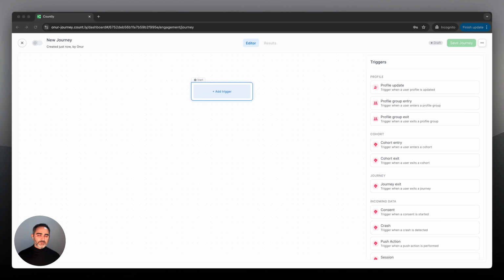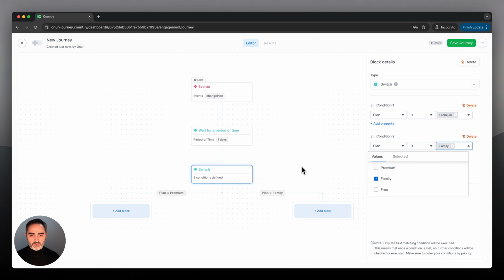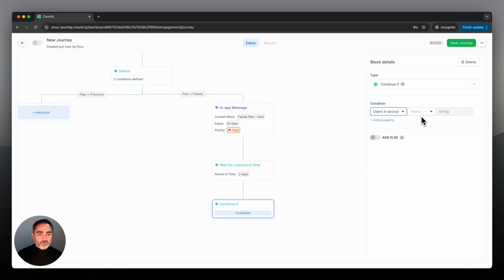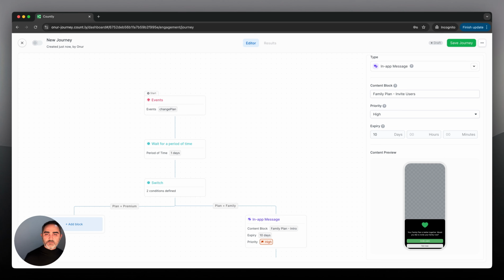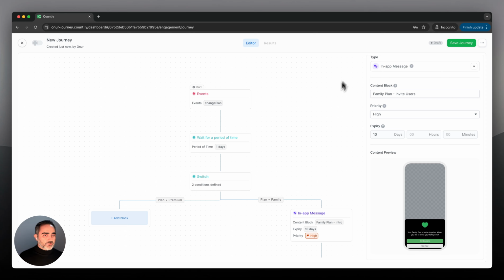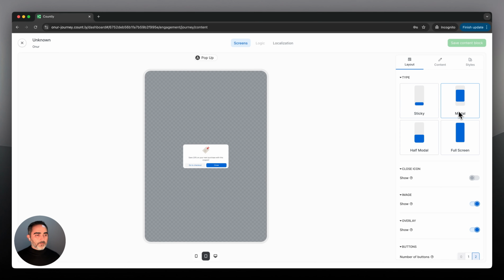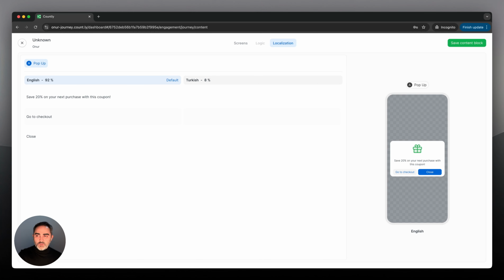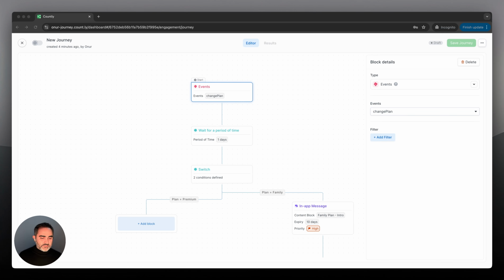Introducing Journeys. A Revolution in Digital Analytics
Join Countly CEO Onur Alp Soner as he introduces Journeys and Content Builder—two powerful new features transforming customer engagement. Watch a live demo of Journeys personalizing experiences (like nudging family plan users to invite others) and Content Builder crafting dynamic in-app messages across iOS, Android, and web. Discover how Countly’s integrating analytics with action, with AI enhancements on the way!